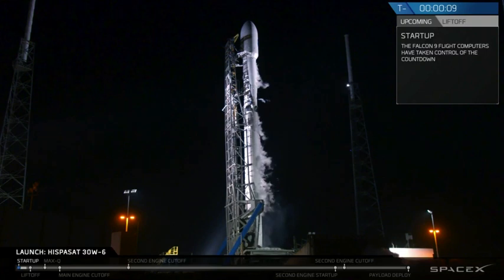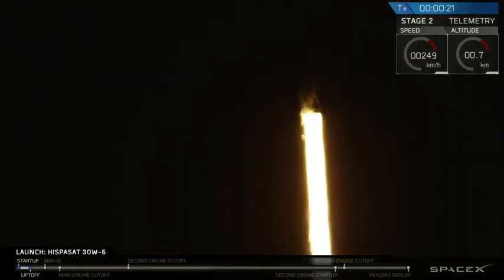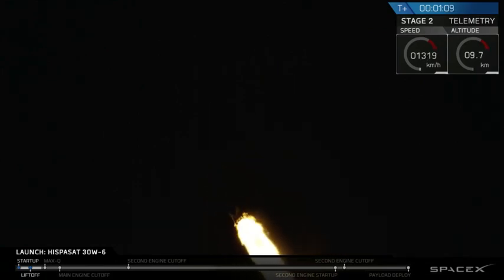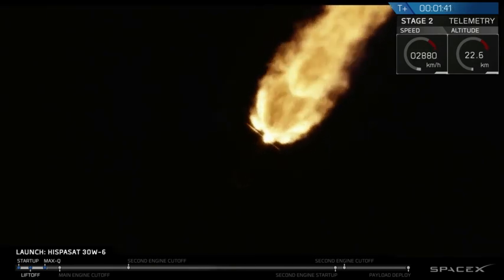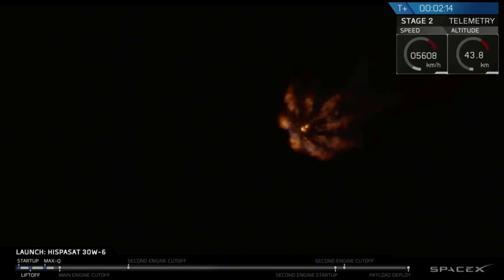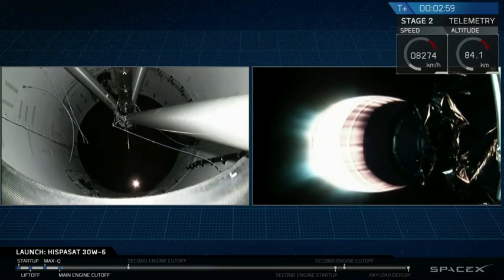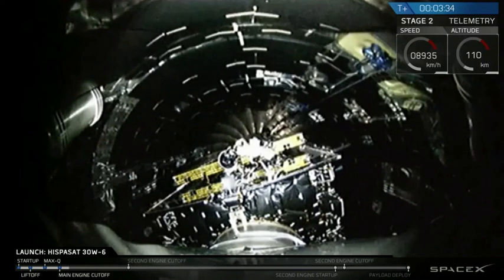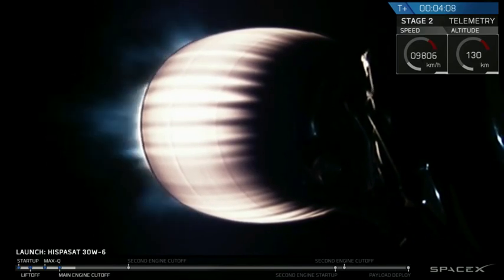SpaceX Blastoff! Brilliant Nighttime Launch of Hispasat 30W-6 Satellite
A Falcon 9 rocket launched the telecommunications satellite to Geostationary Transfer Orbit (GTO) on March 6, 2018 from Cape Canaveral Air Force Station, Florida.  It was the 50th launch of a Falcon 9. -- More about the mission

Credit: SpaceX